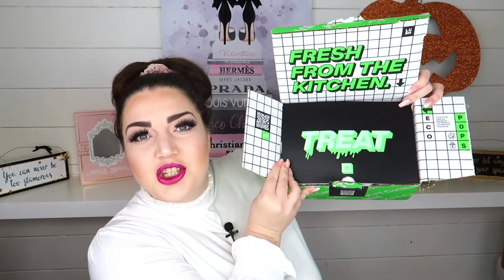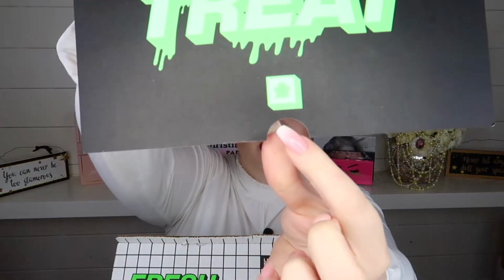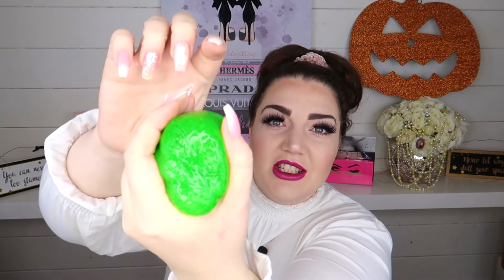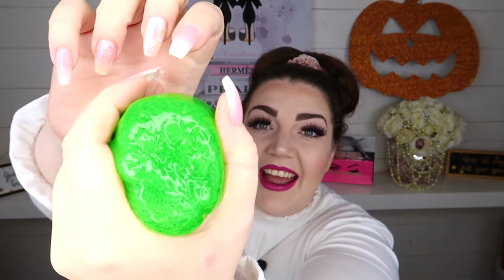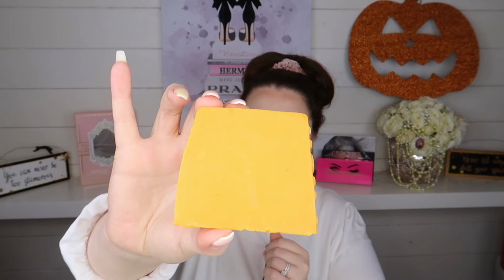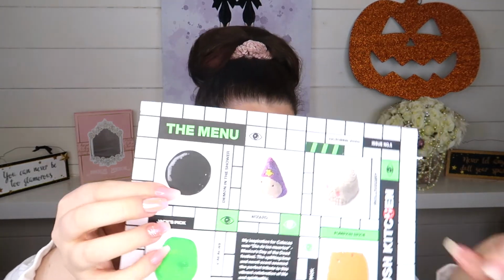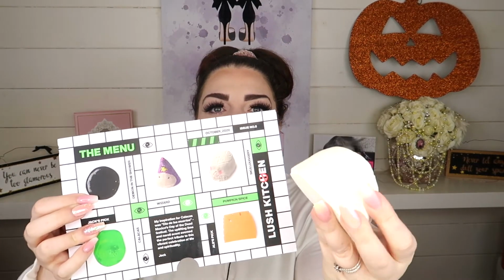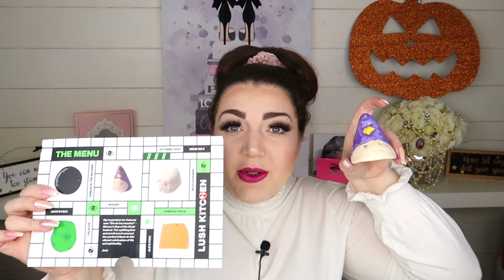LUSH HALLOWEEN BOX/ sarahs beauty chat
hiya my beauties! HAPPY HALLOWEEN!!

so its one of my favourite times of the year HALLOWEEN 🎃 👻 we get to dress up and wear crazy makeup and best of all we get treats!!! I'm on a diet so my treat this year is the Lush Subscription Box and this box really is a treat this month, so put your feet up and lets see what's in the box 📦